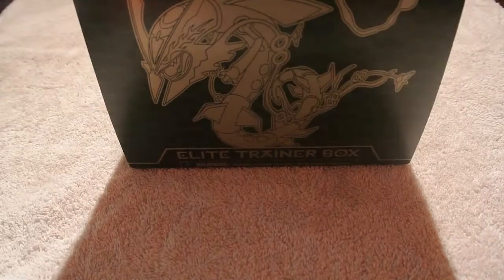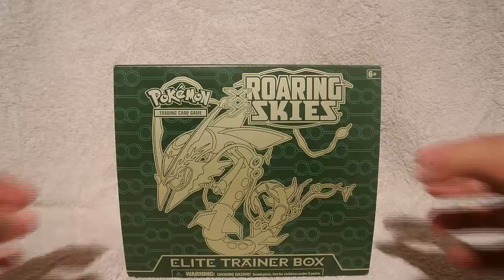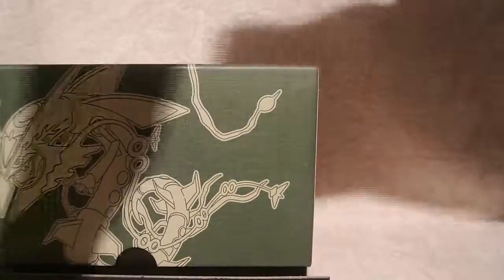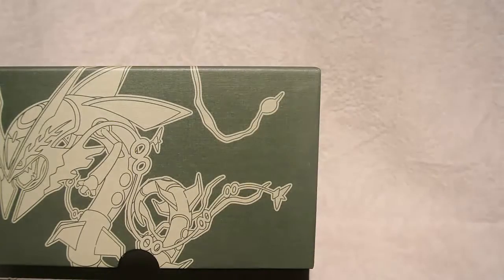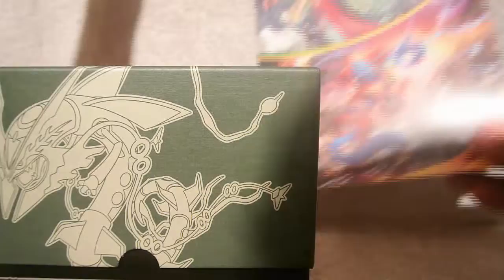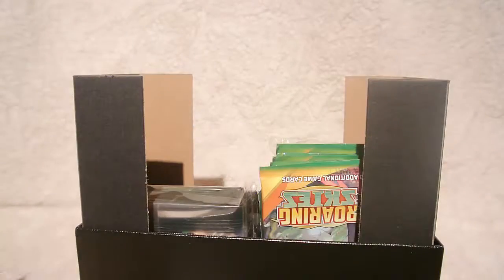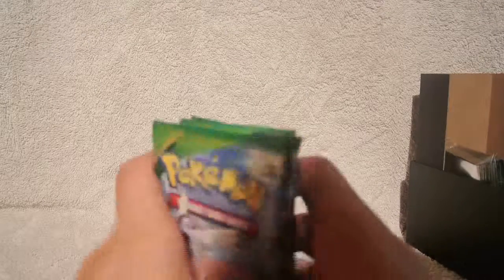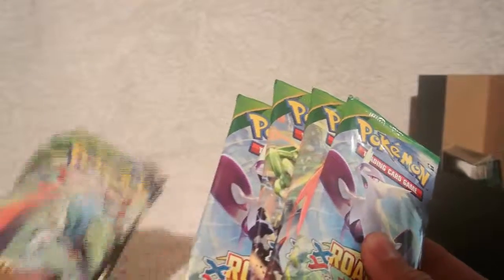Pokemon TCG Roaring Skies Elite Trainer box opening :PT 1